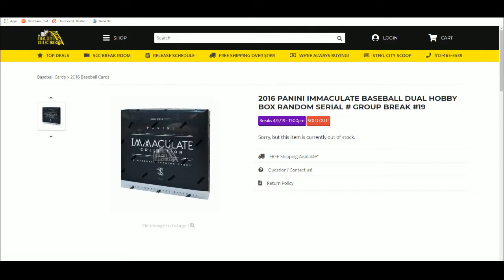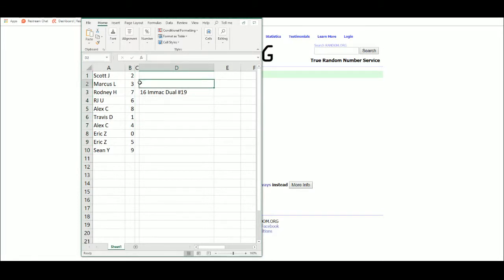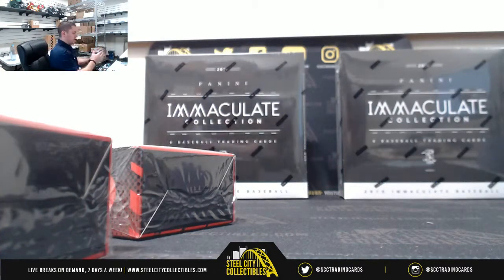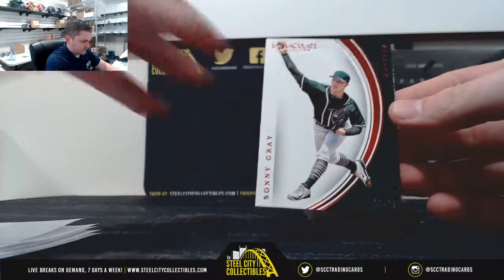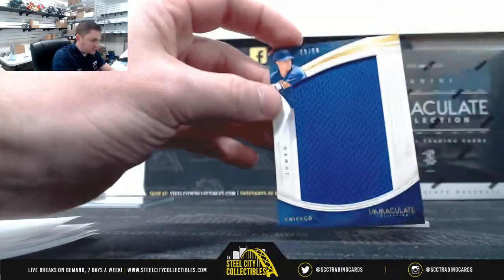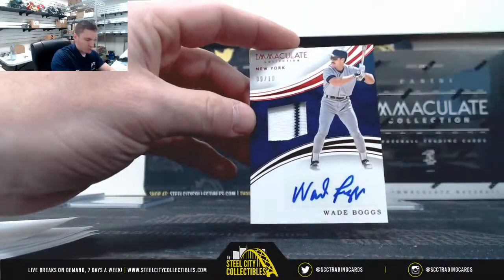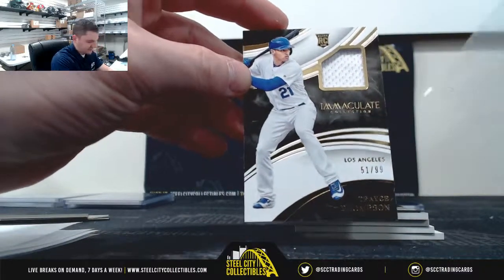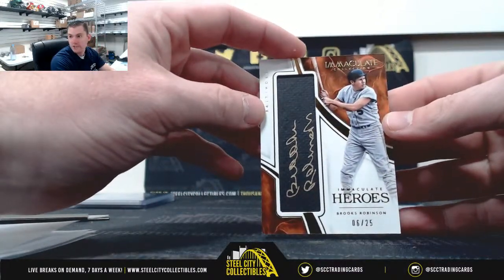2016 Panini Immaculate Baseball Dual Hobby Box Random Serial # Group Break #19